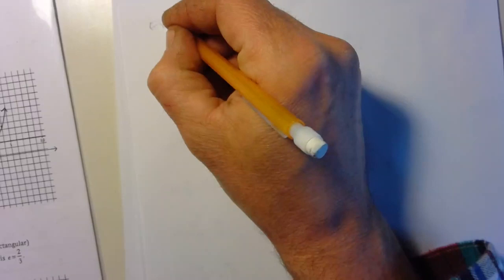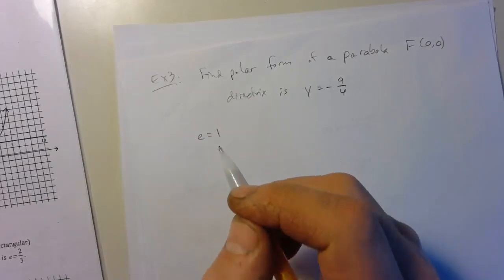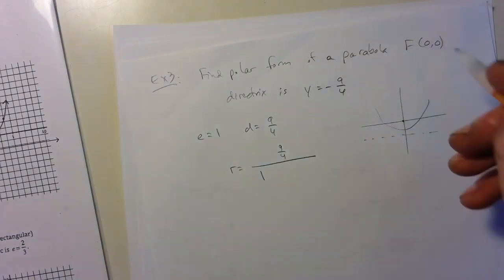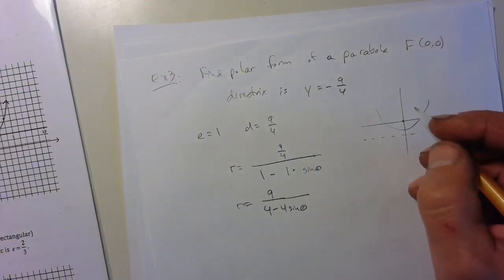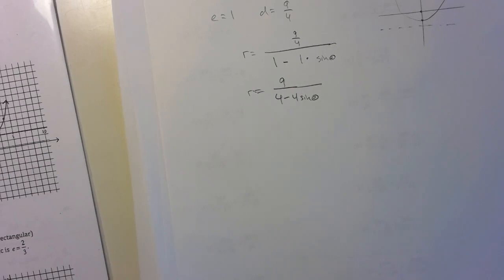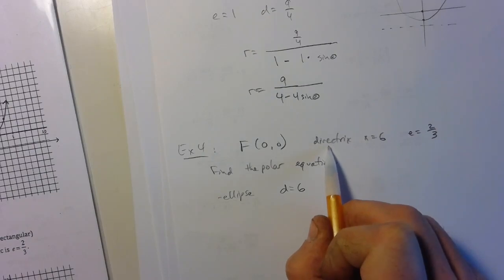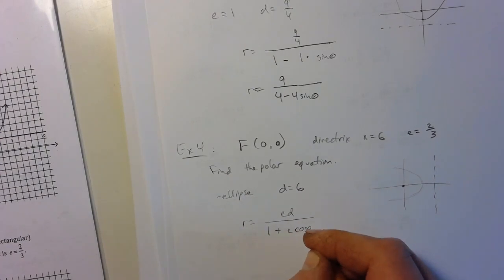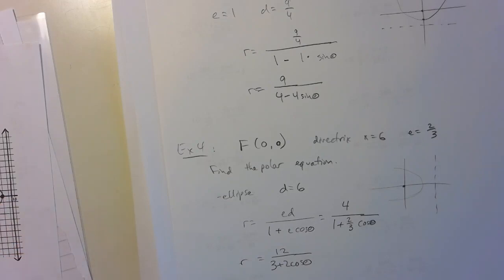11 7 Writing Equations for Polar Conics